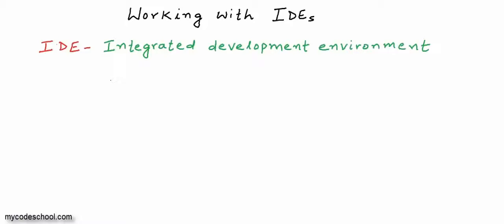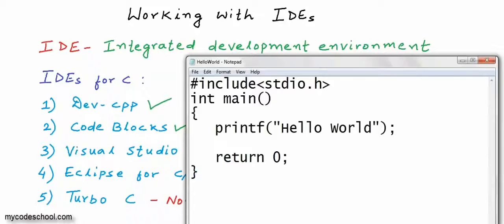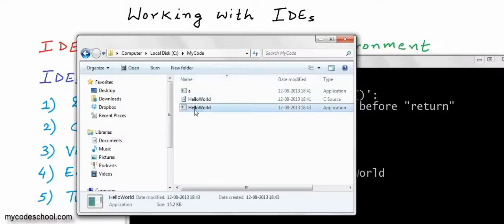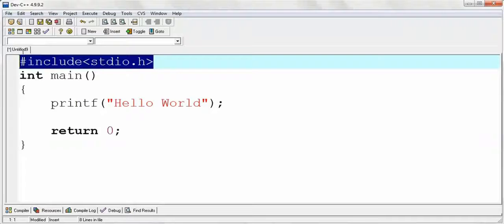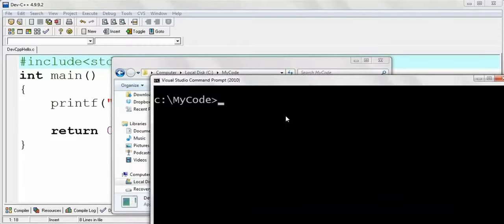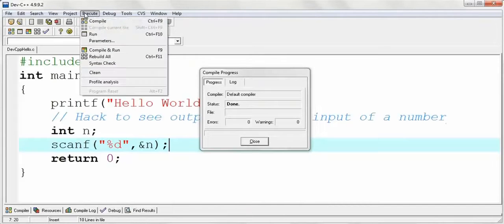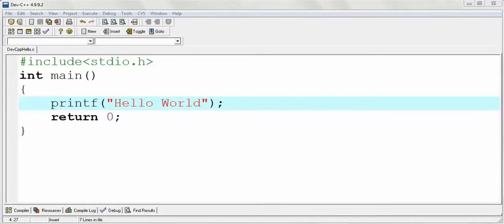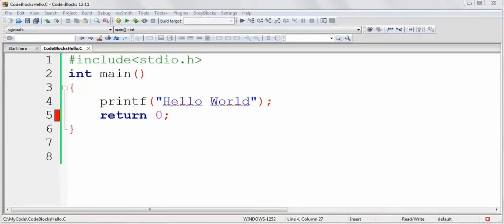Working with Integrated Development Environments IDEs C Programming Tutorial 04